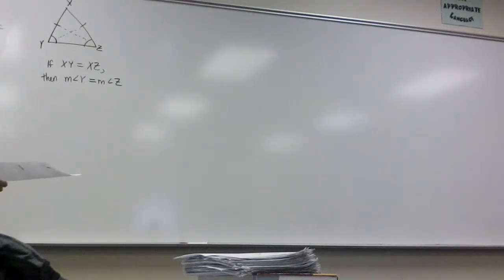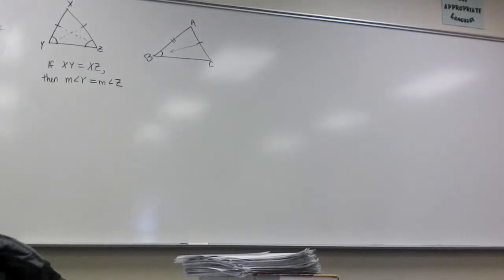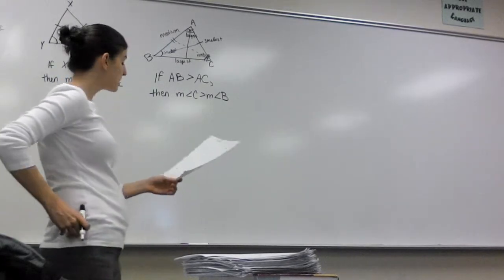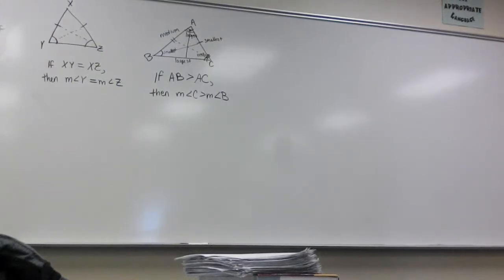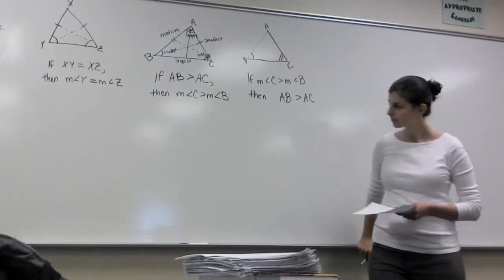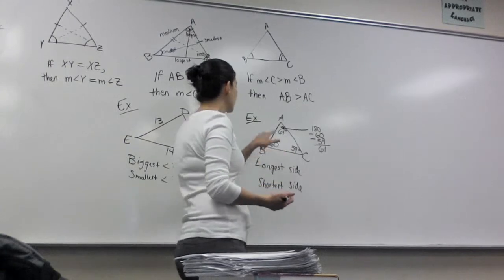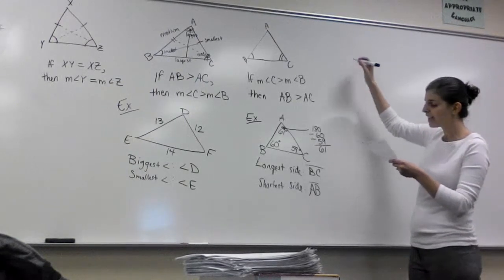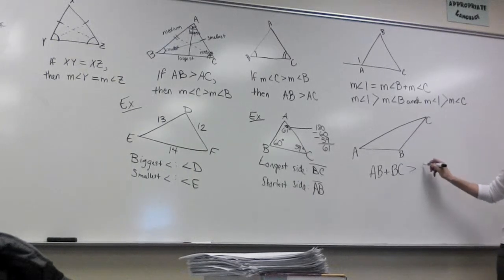Geometry 5 3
Glencoe Geometry lesson 5.3.  In this lesson we will discuss the angle-side relationships in a triangle.